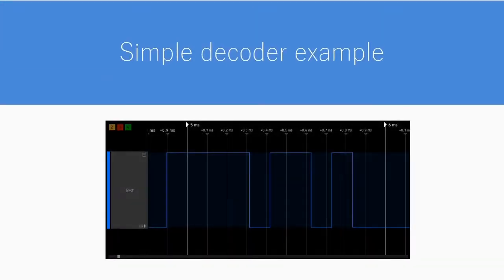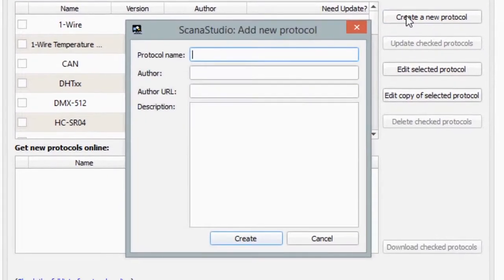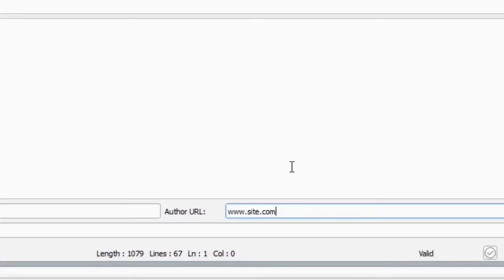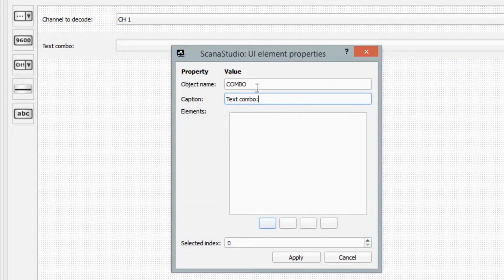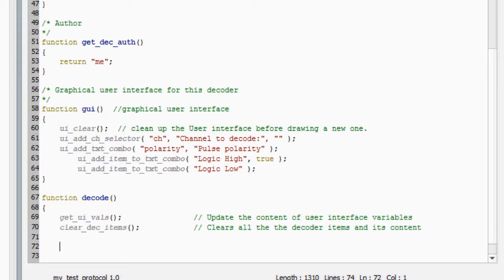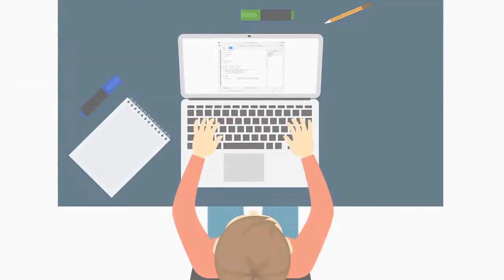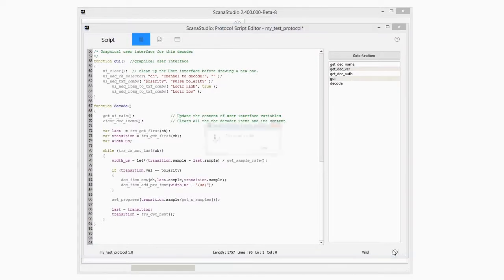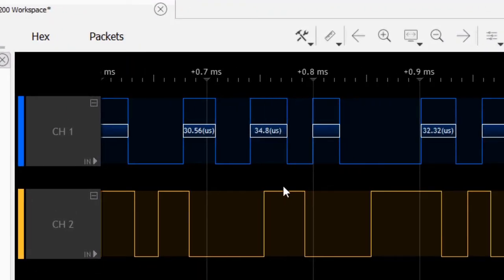ScanaQuad creating your own protocol decoder in 5 minutes Allice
ScanaQuad - lerne serielle Signale zu dekodieren - in 5 Minuten - Allice Messtechnik